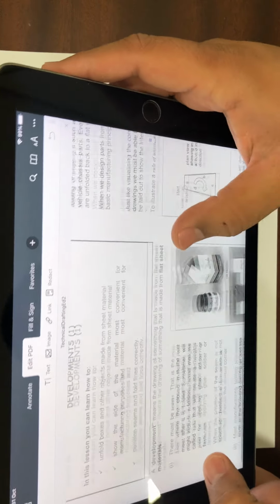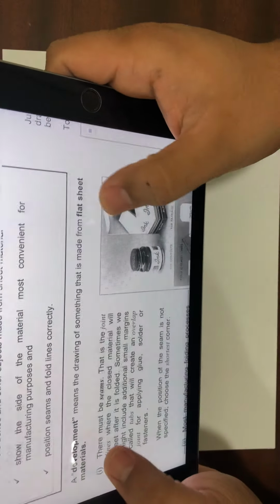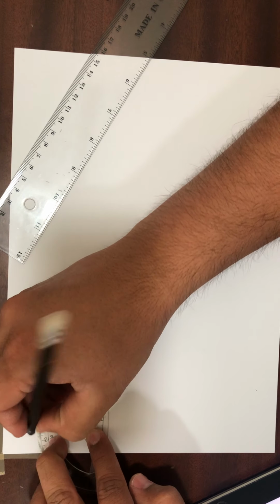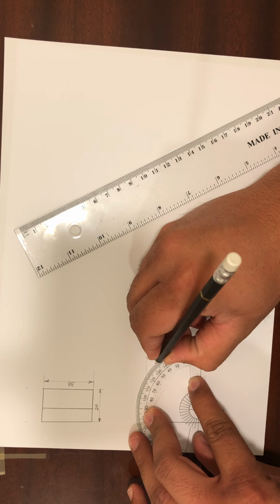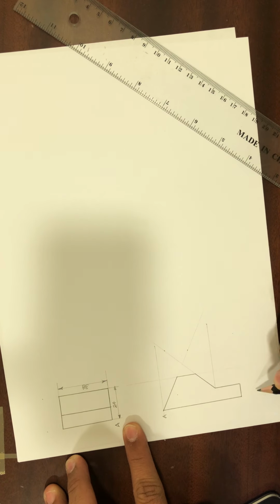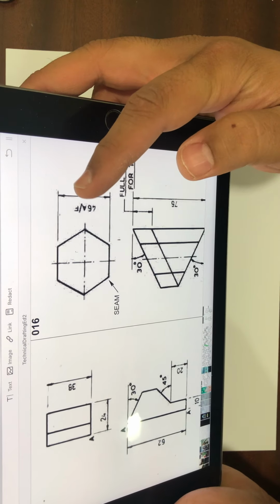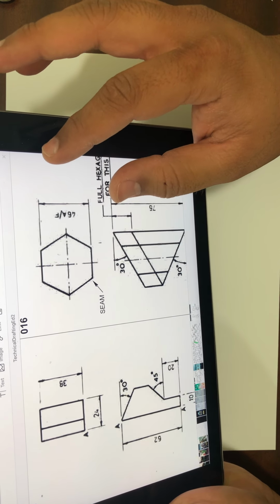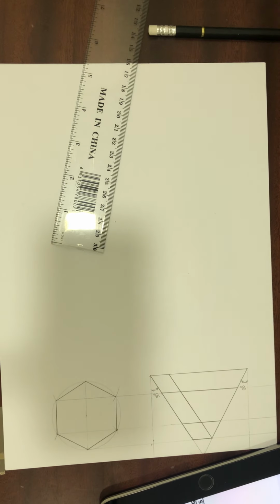SHEET 15 &16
Developments